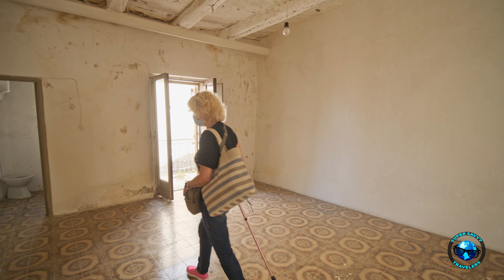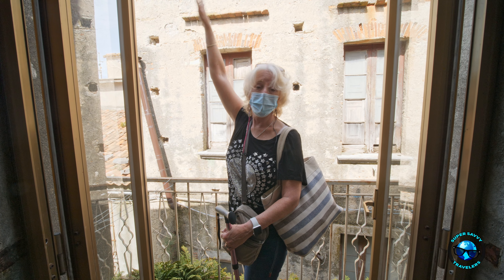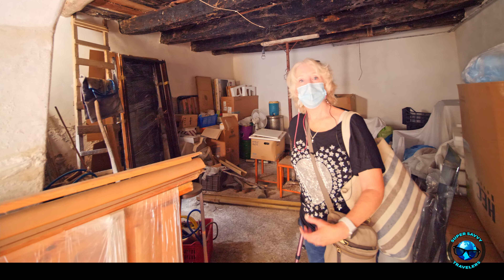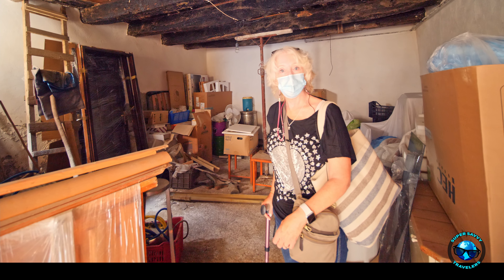Calabria Property Alert! Via Generale Diaz 16, Great Renovation Project 25,000 Euros!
This is a great space in the back of the village of Santa Domenica Talao. There is so much you can do with it or you can do a little and live in it as is.

Pete and I have created an online video course that covers most things you need to know to purchase a home and move to Italy.

Please be advised that any opinion, suggestion, or comments made in this video are not intended to be construed as legal opinions, tax opinions or any other opinion for any type of business for which a license is required.